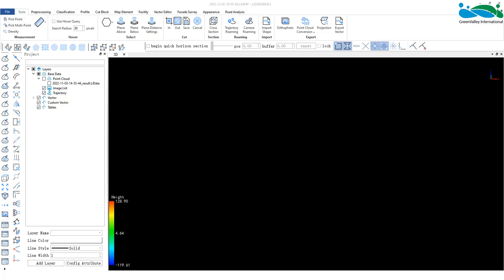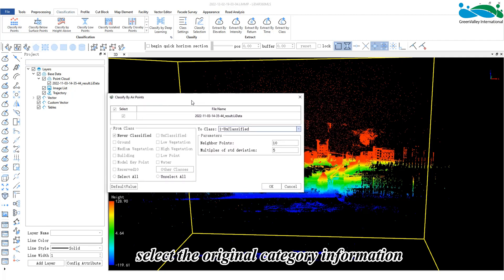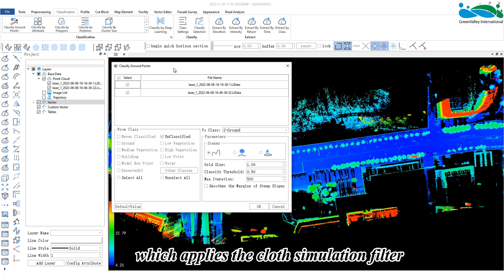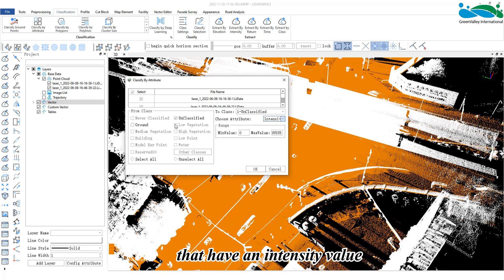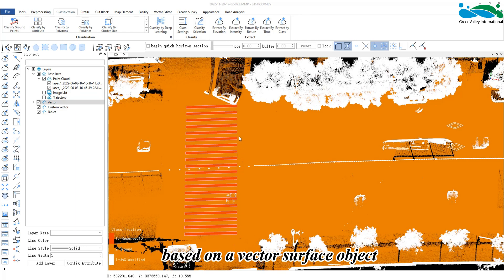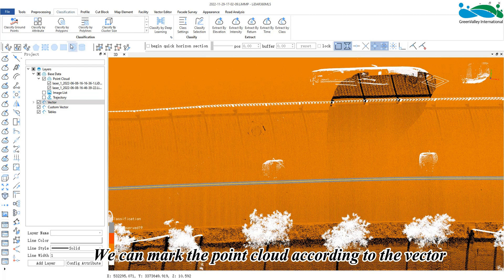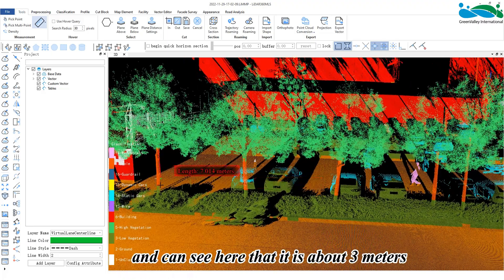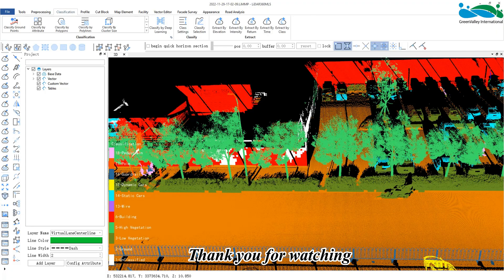28 Parameter Based Point Cloud Classification - LiDAR360 MLS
Mainly covering the software's basic point cloud classification by parameters, such as classification by attributes, classification by ground points, classification by polygons, classification by polylines, classification by cluster size, etc.